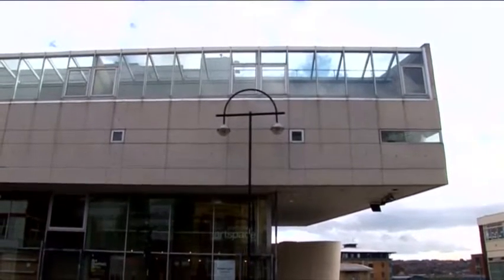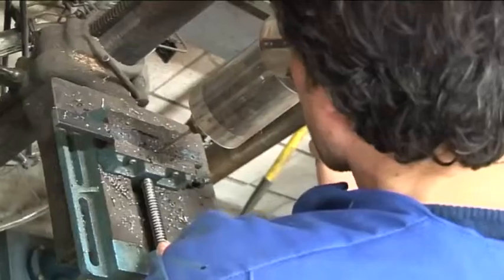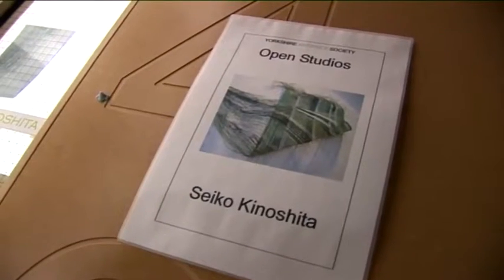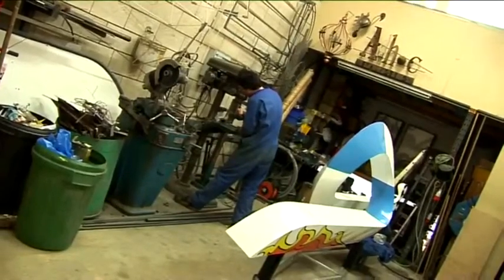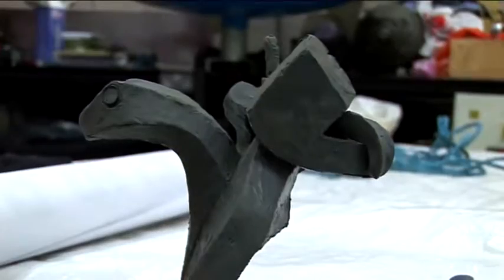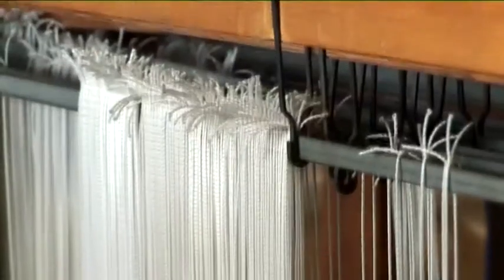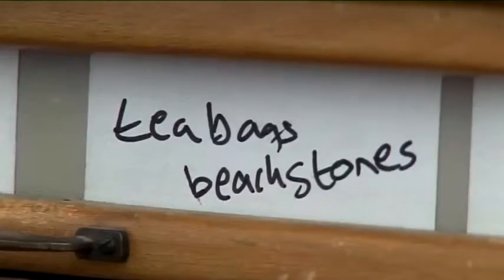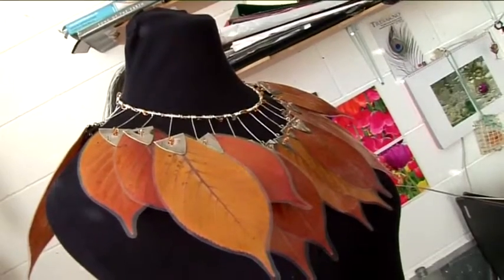Art studio tour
This video is one of a series of resources linked to the Excellence Gateway's 'Creative and Media - Practitioner Profiles'.